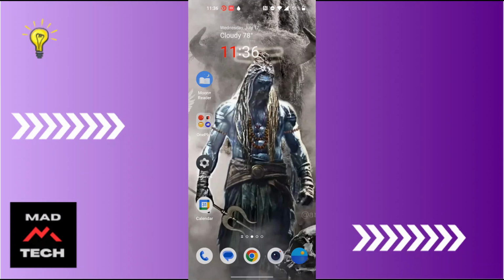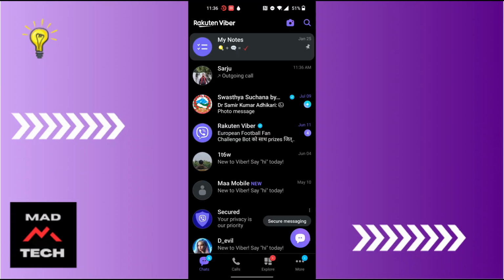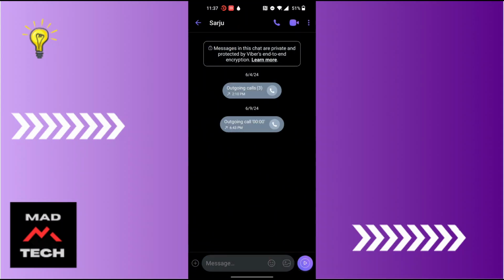How to Bold Text on Viber 2024?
How to Bold Text on Viber 2024? MadTechTutorial

Want to make your messages stand out with bold text on Viber in 2024? MadTechTutorial is here to guide you! In this video, we'll show you the simple steps to format your text in bold, adding emphasis to your messages. Follow our easy instructions to enhance your chats.